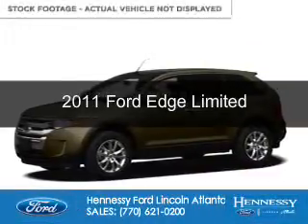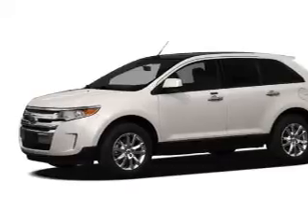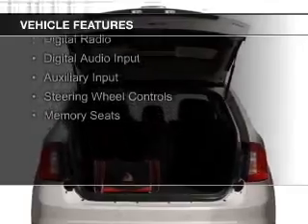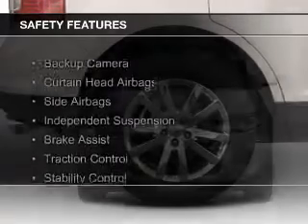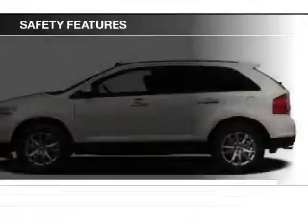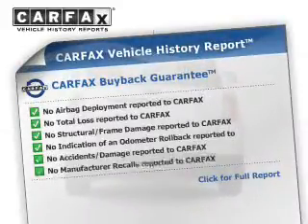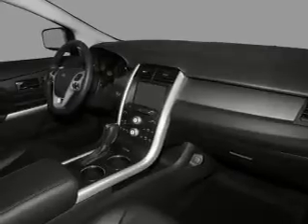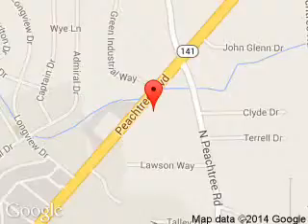2011 Ford Edge - Atlanta GA